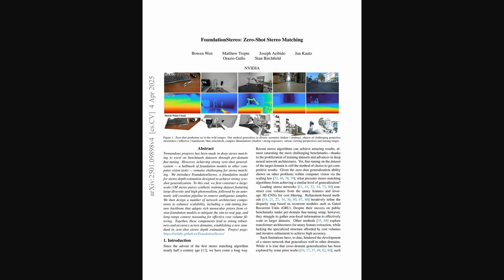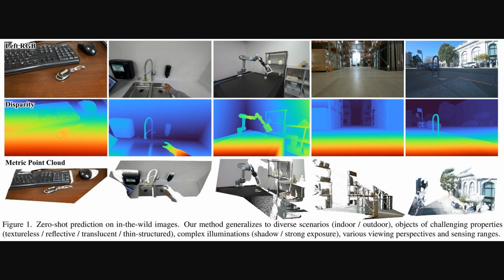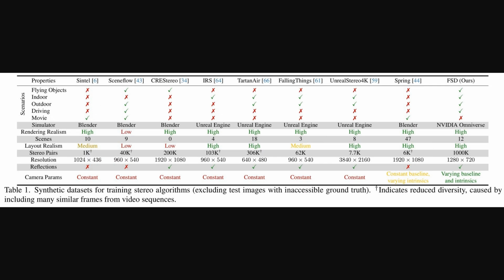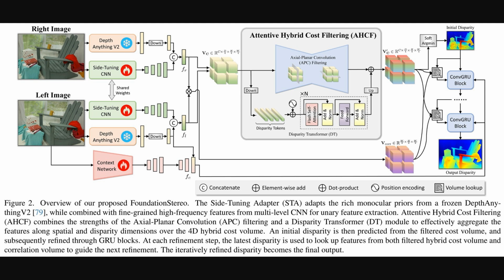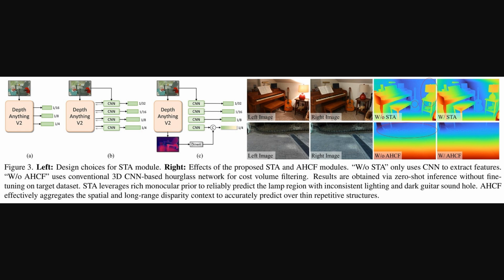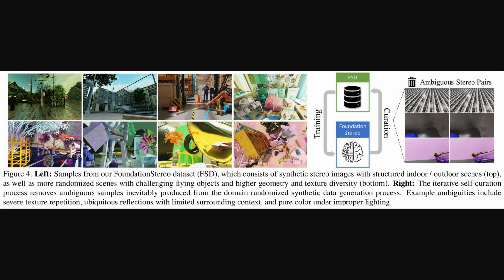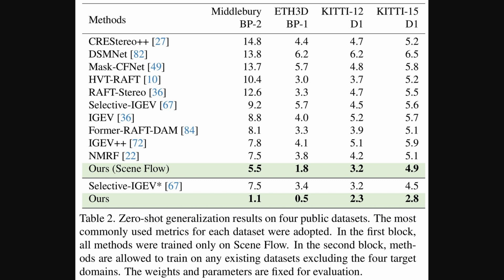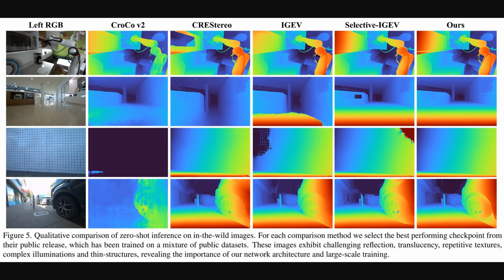Zero-Shot Stereo Vision Breakthrough: FoundationStereo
In this episode of the AI Research Roundup, host Alex explores a cutting-edge paper on zero-shot computer vision:

FoundationStereo: Zero-Shot Stereo Matching
This paper introduces FoundationStereo, a foundation model achieving remarkable zero-shot stereo depth estimation by leveraging a massive synthetic dataset (FSD), adapting monocular priors via a Side-Tuning Adapter (STA), and employing novel cost filtering techniques (AHCF).

This work represents a significant leap in creating stereo vision systems that generalize across diverse, unseen environments without needing specific fine-tuning. FoundationStereo sets a new standard for robust 3D perception, crucial for applications like robotics and autonomous driving.